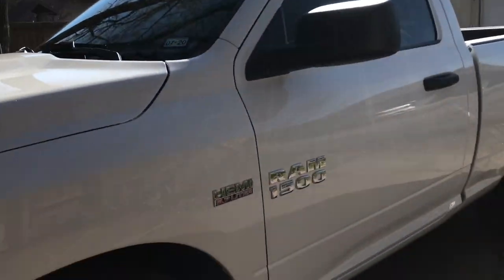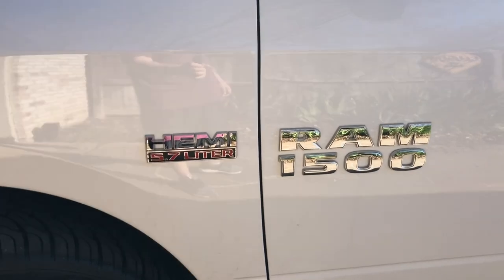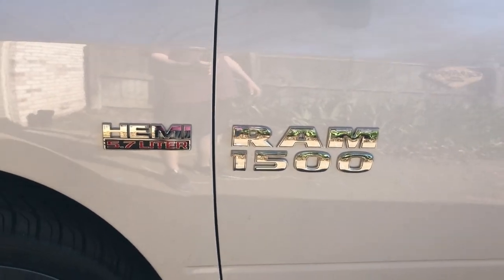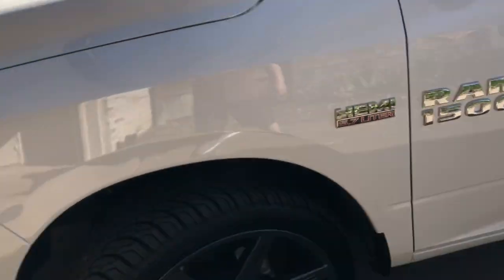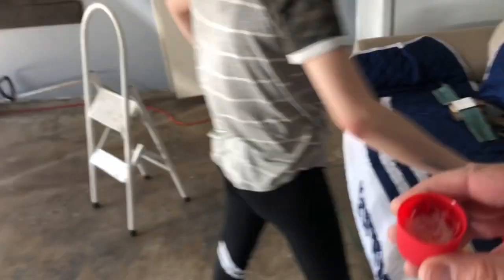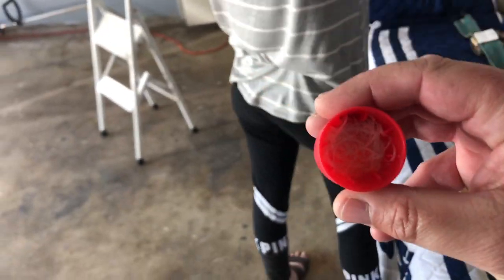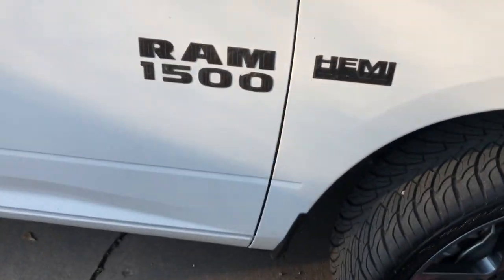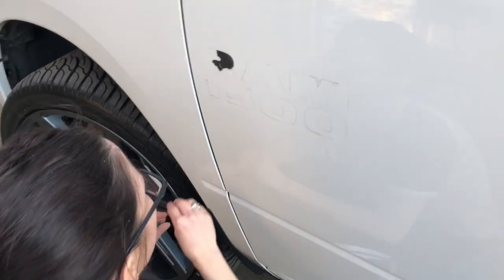DIY, removing ram emblems/badges. Using WD-40 and dental floss.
Removing ram 1500 emblems/badges DIY by soaking dental floss with WD-40 and working floss behind emblems/badges.